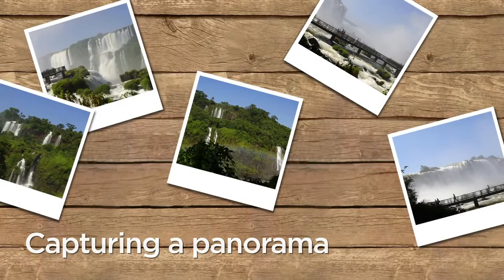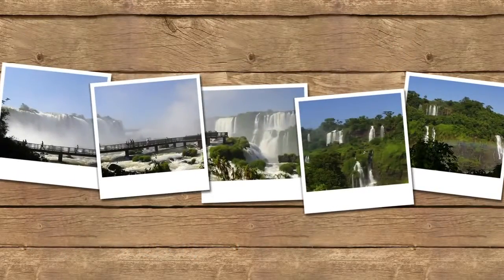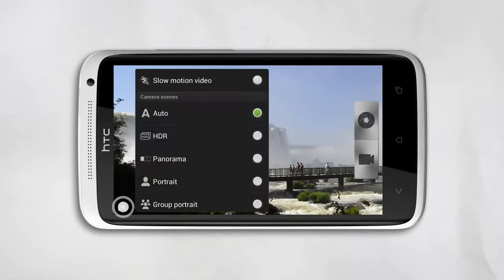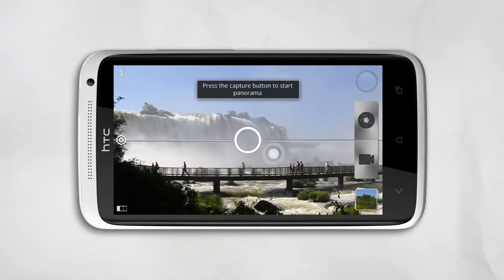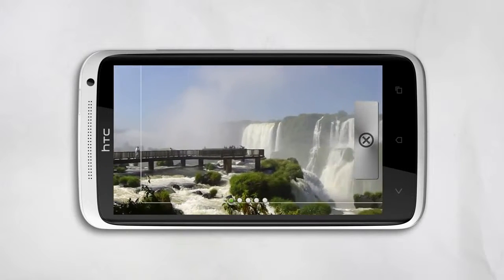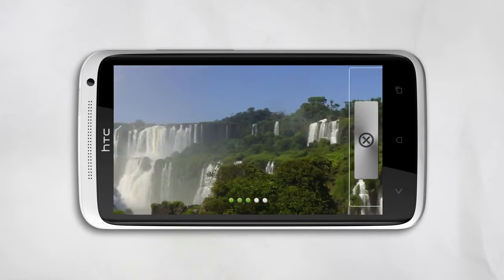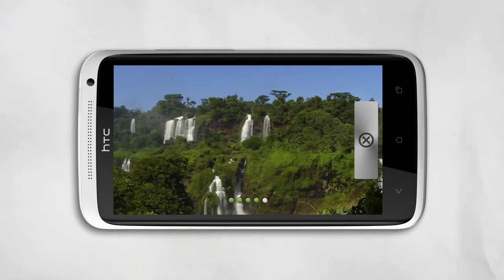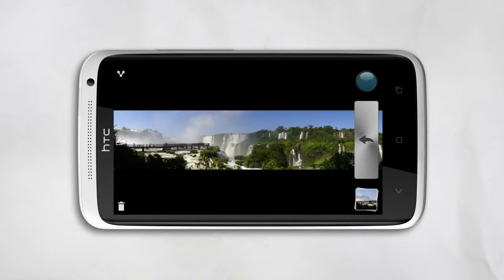HTC ONE series - Capturing a panorama